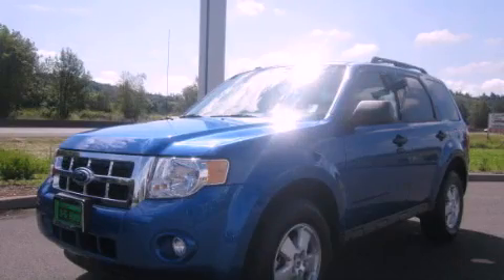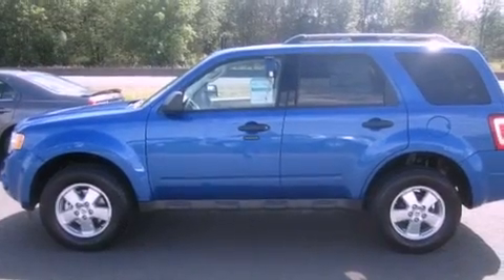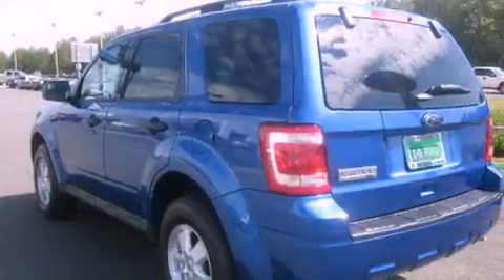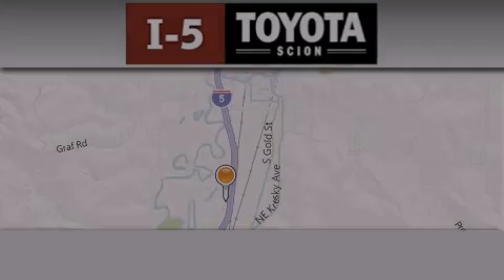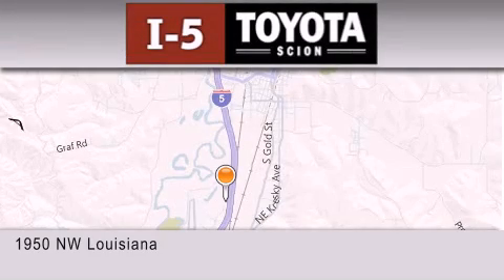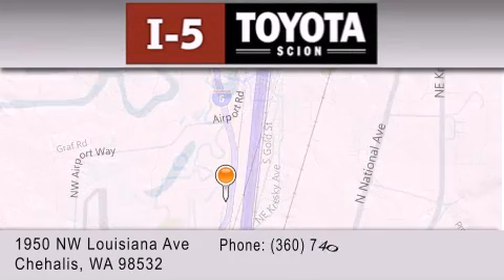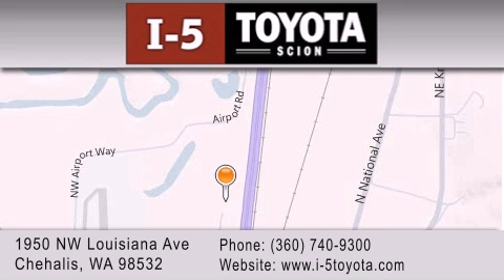2012 Ford Escape Centralia WA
Year : 2012
 Make : Ford
 Model : Escape
 Engine : 2.5L I4
 Trans . : Automatic
 Exterior : Blue
 Miles : 25
 Interior : Gray

 2012 Ford Escape Chehalis WA